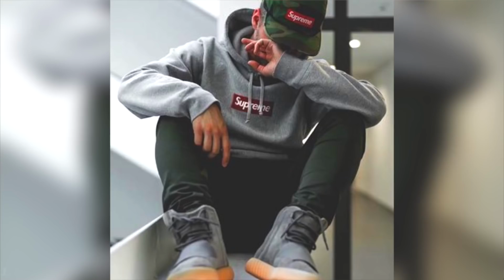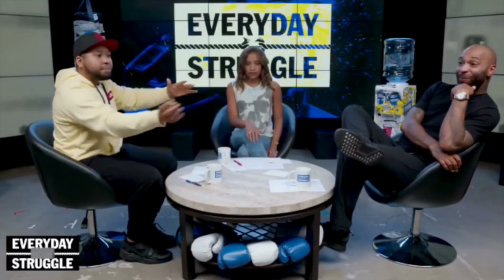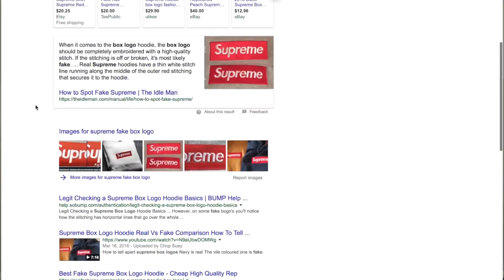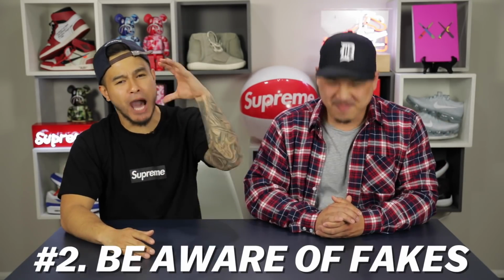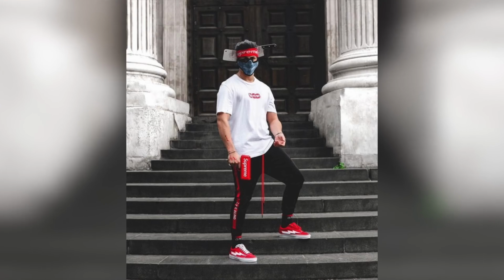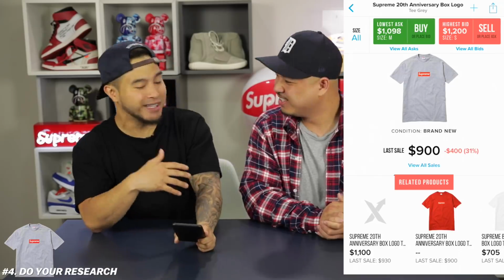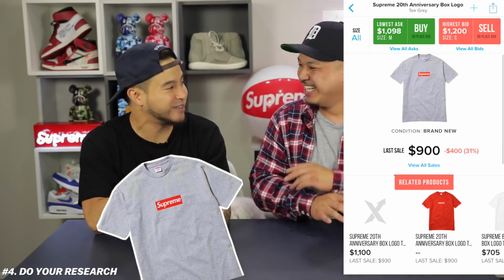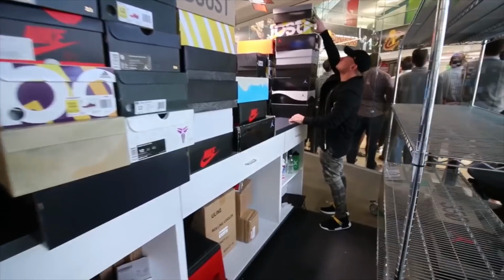5 SUPREME RULES EVERY GUY SHOULD FOLLOW + HUGE GIVEAWAY!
1. Follow this link and sign up (If you already have an account, still click on the link)

2. Follow @STOCKX & @STOCKXSNEAKERS on IG

3. Follow @RichieLe23 on IG & comment on the latest photo with your clothing/sneaker size!

MAILBOX ADDRESS TO SEND CLOTHES/ARTWORK/ETC:

RICHIE LE 10216 SE 256th St
Ste 103